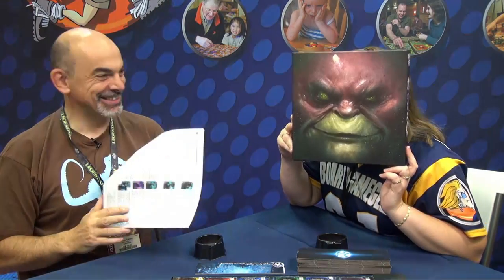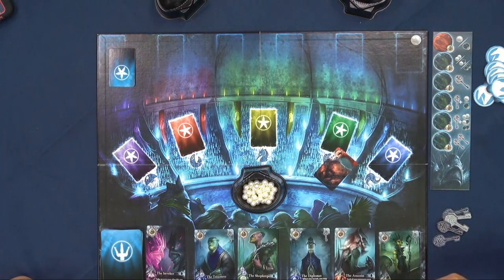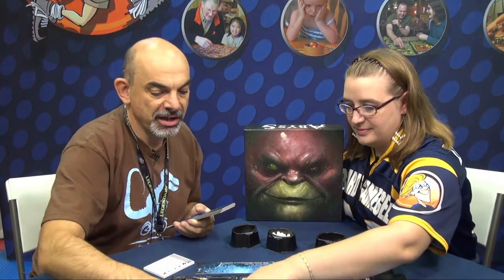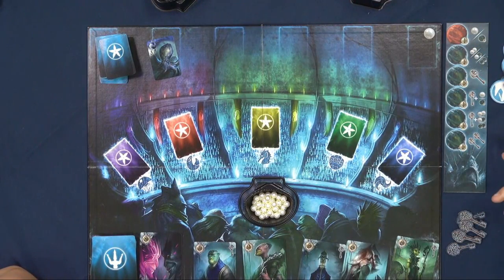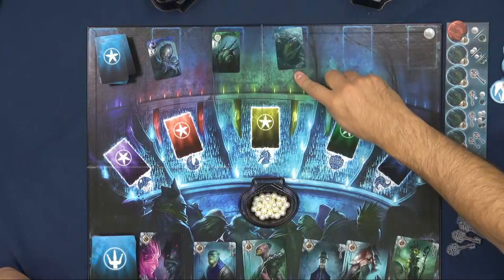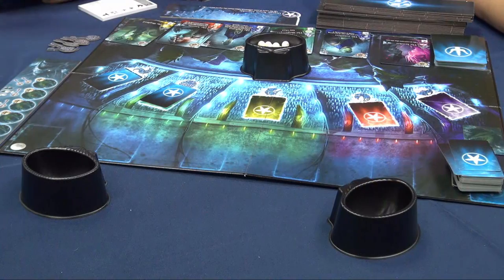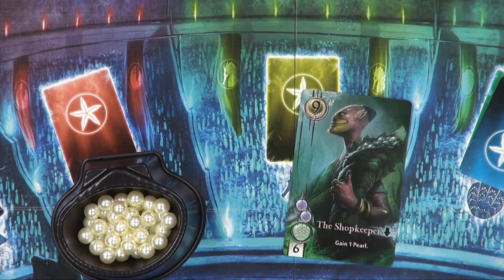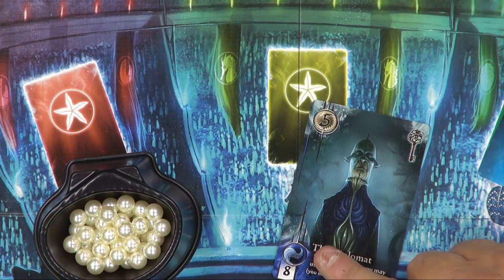Abyss overview - Gen Con 2014